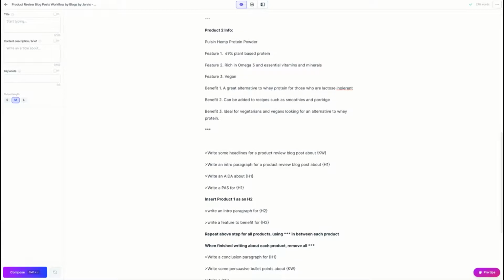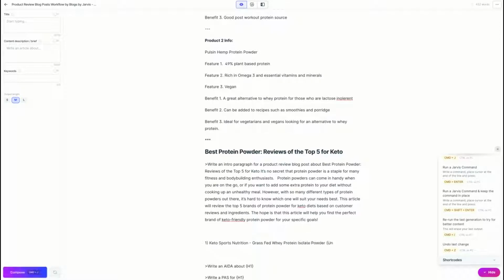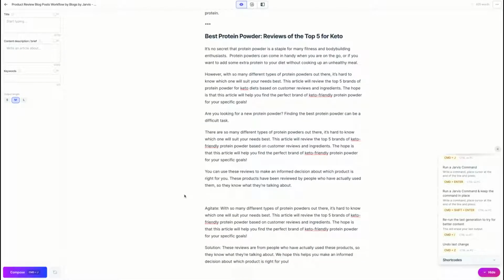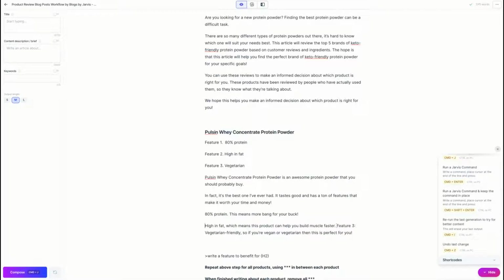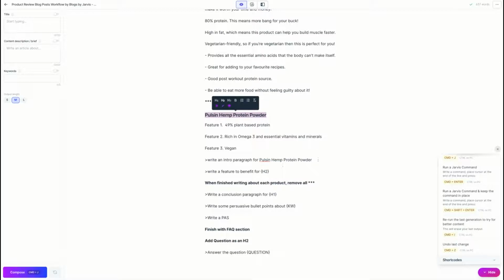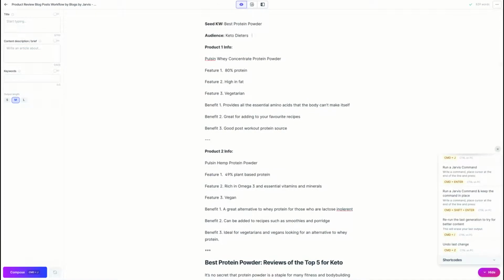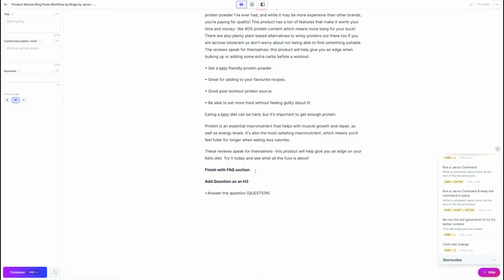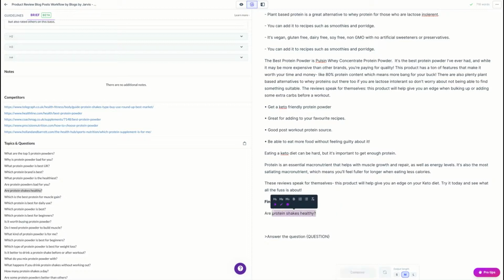Blogs by Jarvis Recipes: Writing 10X Faster Product Review Blogs with Jarvis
In this video, I'll show you how to write 10X faster product review blog posts using my recipe (workflow) for success.

I'll show you how to take products and turn them into an amazing product review blog post in no time flat - all in Jarvis!

The opinions expressed here are my own and not official statements of Jarvis or it's parent company Conversion AI LLC.